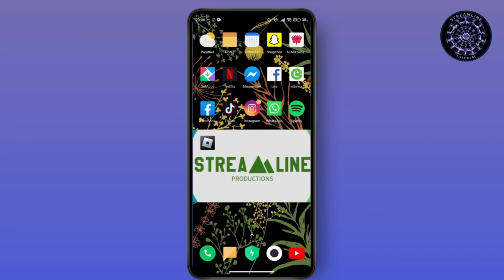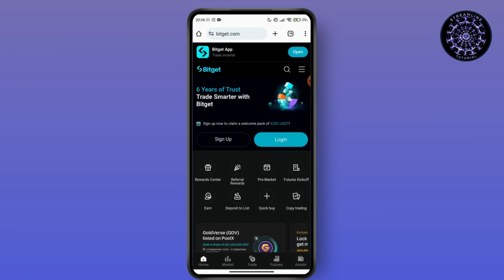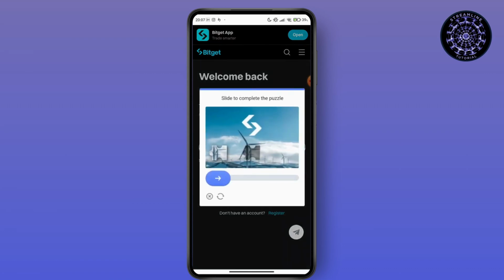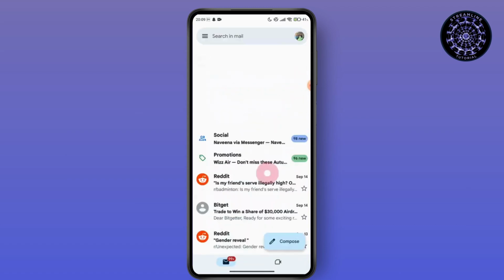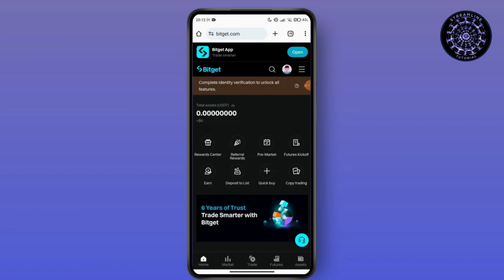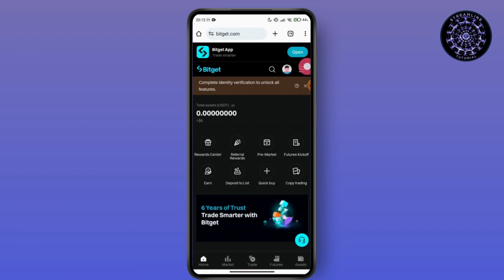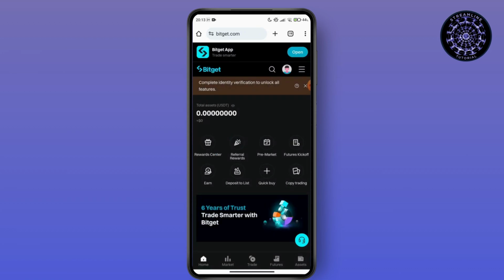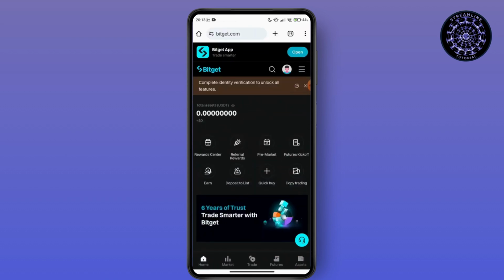How to Find and Use Bitget Coupons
In this video, we’ll guide you through the process of finding and using Bitget coupons to maximize your trading experience. Whether you’re a new user or a seasoned trader, using coupons can help you save on fees and get more value from your transactions. Follow along as we show you where to find the latest coupons and how to apply them effectively.

Steps Covered:

Create a Bitget Account: Ensure you have a Bitget account. We’ll guide you through the sign-up process if you’re a new user.

Find Bitget Coupons: Explore different sources for finding active Bitget coupons, including the official website, social media channels, and community forums.

Check Coupon Validity: We’ll show you how to verify the expiration date and usage terms of your coupons to avoid issues.

Troubleshooting Tips:

If a coupon isn’t working, check the code for accuracy and ensure it’s still valid.
Learn what to do if you encounter any issues during the redemption process.